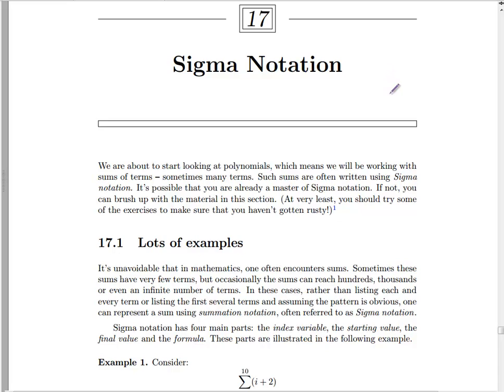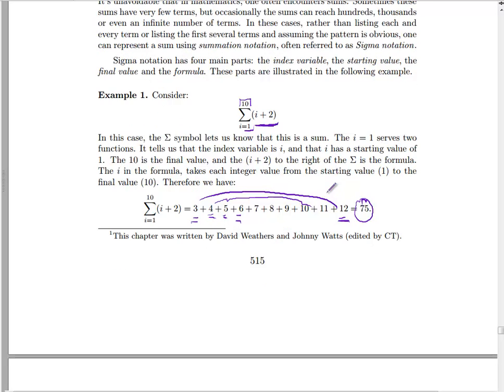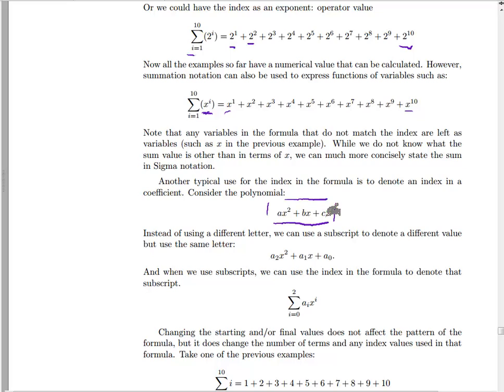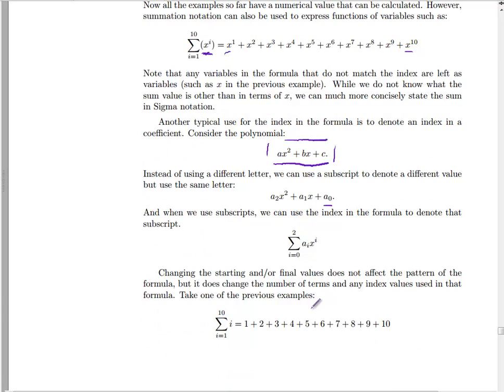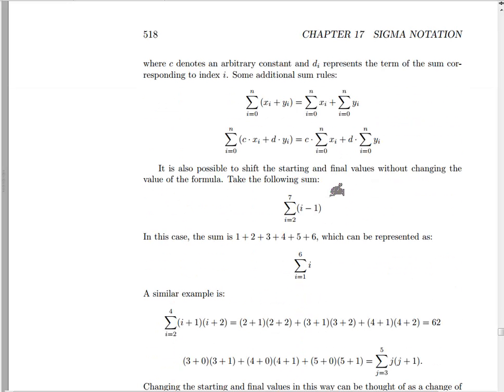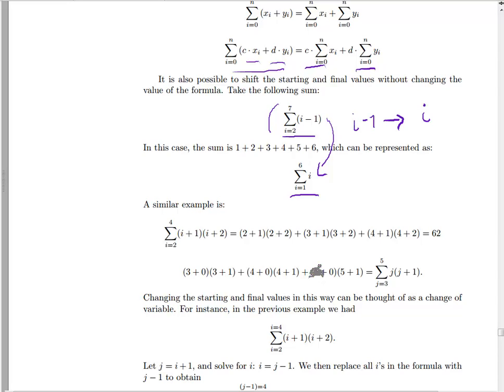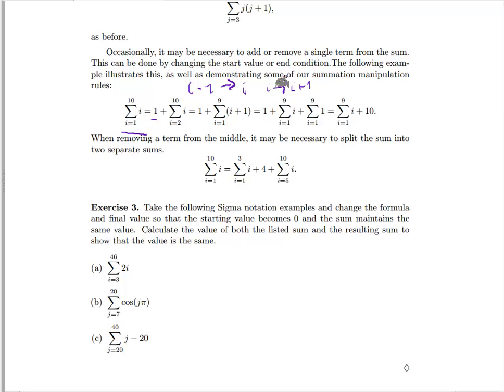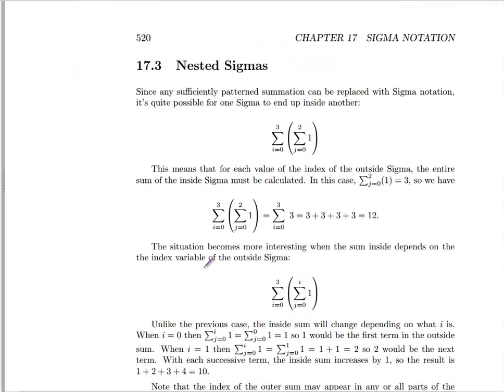EAAEA Chapter 17.1-2: Sigma Notation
Chapter 17.1-2 of "Elementary Abstract Algebra: Examples and Applications.